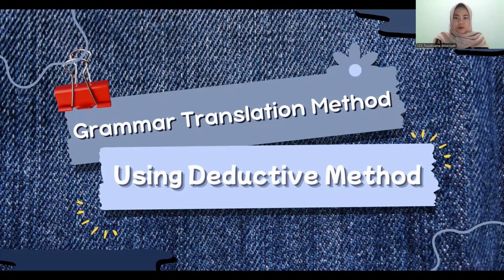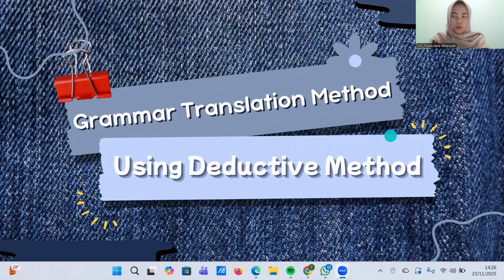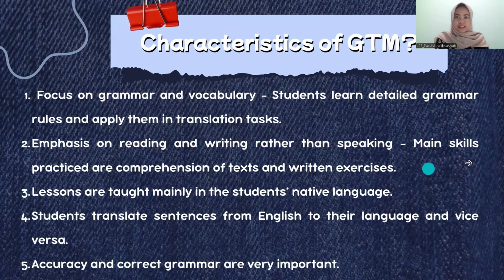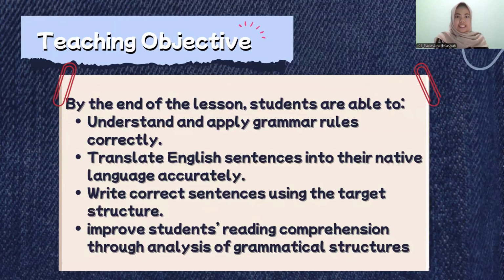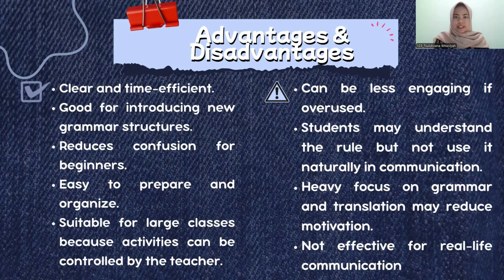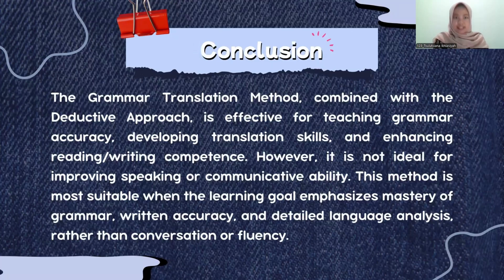GRAMMAR TRANSLATION METHOD USING DEDUCTIVE METHOD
Methodology in ELT
Lecturer: Yusup Supriyono S.Pd.,M.Pd

Name: Tsulutsiana Ikhlasiyah
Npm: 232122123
Class: D